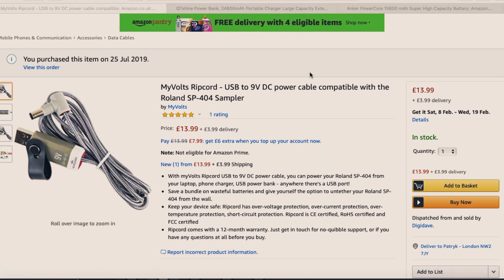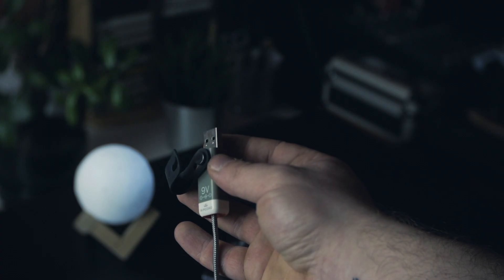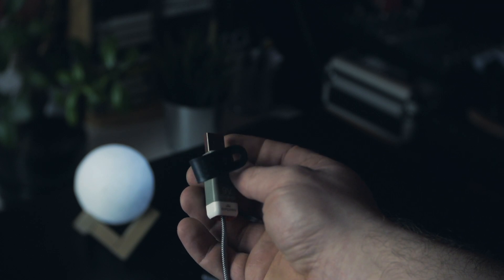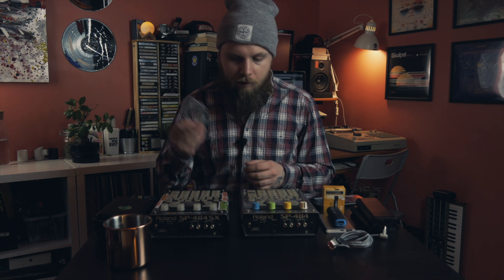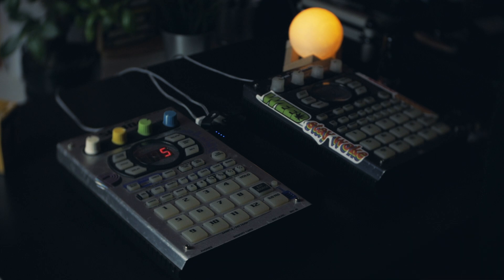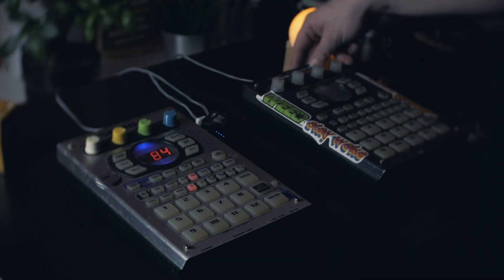POWER BANK FOR SP-404!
Power bank